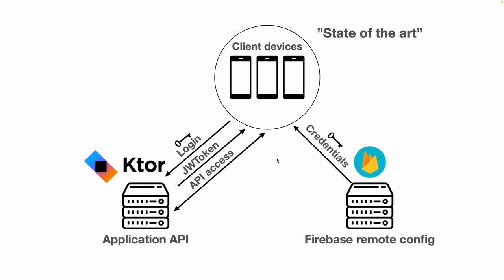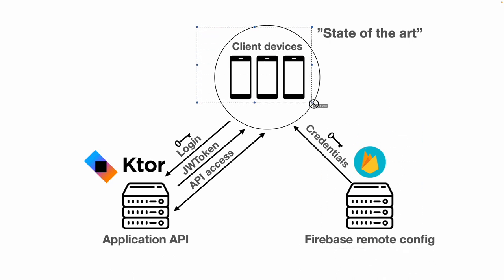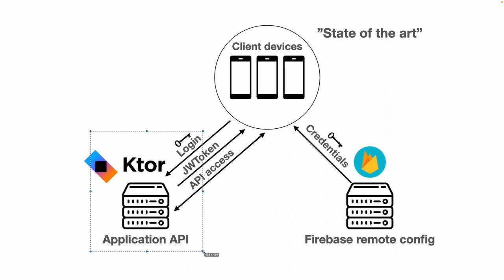Kotlin and Ktor Json Web Token authentication with configuration server for user credentials.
Kotlin code recap how to implement Retrofit client with Auth Interceptors to insert JWToken and execute login request with user credentials incase token is invalid. Client is Android Kotlin, API server is Ktor and configuration server is Firebase remote config.